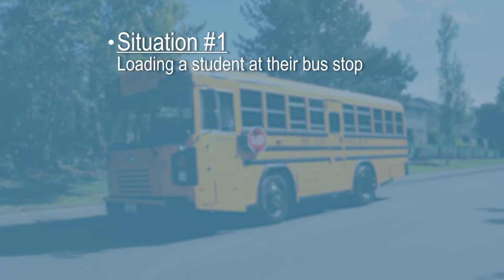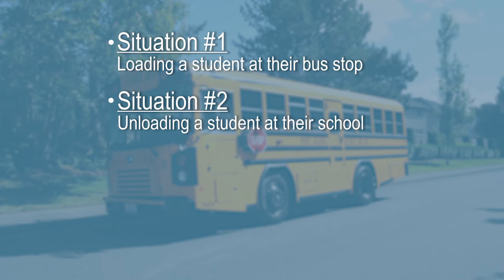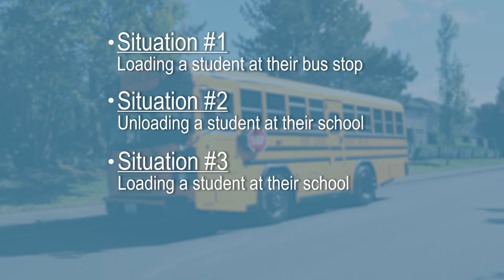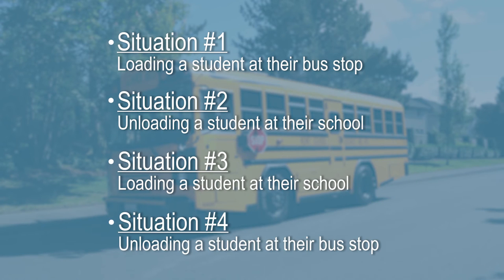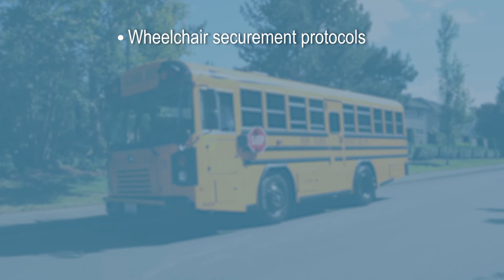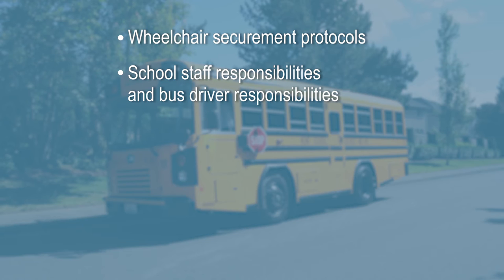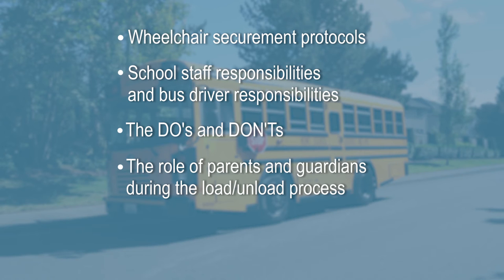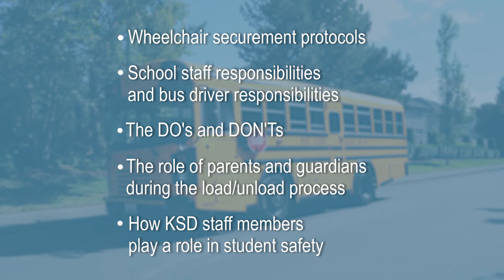Transportation Safety Training - Introduciton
Hello, I’m John Sander, Executive Director of Inclusive Education, and I’m Justin Dennison, Director of Transportation.
Justin: Today, we will discuss the proper procedures for student loading and unloading and the roles of school staff and bus drivers. This information is important for Principals, Teachers, Para Educators, Nurses or anyone who assists students with the school bus.
John: We want to recognize that many of you have had long existing relationships with your bus driver or school staff and have developed a system that works for you. The District is taking some of those great ideas and making them a standard procedure for all.
Justin: In the following videos we’re going to focus on the four daily situations:
1. Loading a student in a wheelchair at their bus stop.
2. Unloading a student in a wheelchair at the school.
3. Loading a student in a wheelchair at the school.
4. Unloading a student in a wheelchair at bus stop.
John: We’ll also cover:
• Wheelchair securement protocols.
• School staff responsibilities and bus driver responsibilities.
• The DO’s and DON’T’s
• The role of Parents and Guardians during the load/unload process.
• And how KSD staff members play a role in student safety.
John: At the Kent School District, safety is our number one priority for students and staff.
We hope you find the video’s valuable to your safety training and appreciate your care for the students and families we all serve.